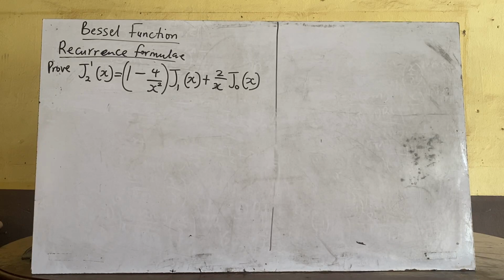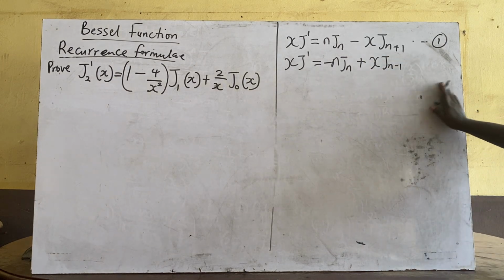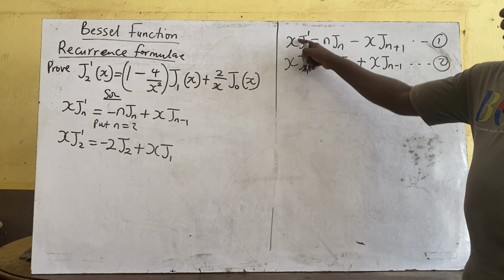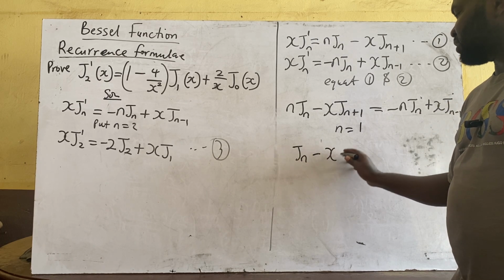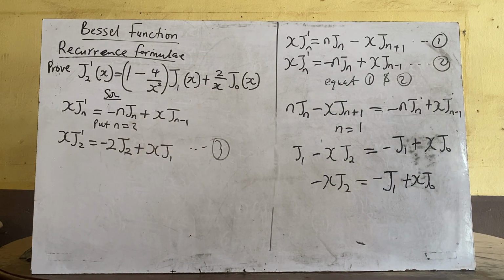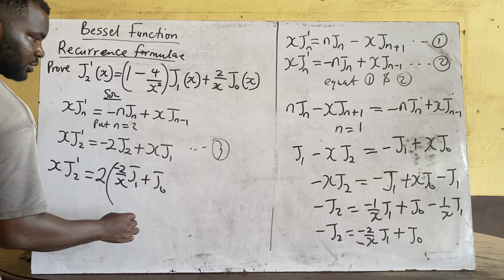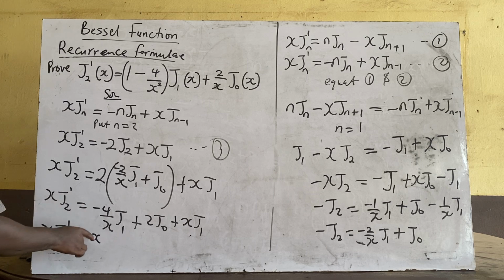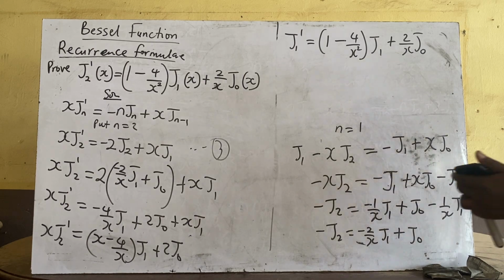Proof of Bessel Function Recurrence Formula J₂′(x) = (1 - 4/x²)·J₁(x) + 2/x·J₀(x)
In this video, we present a complete **step-by-step proof of the Bessel function recurrence relation** for the derivative of the second-order Bessel function, **J₂′(x)**. Using the well-known recurrence formulas for Bessel functions of the first kind, we derive:

**J₂′(x) = (1 - 4/x²)·J₁(x) + 2/x·J₀(x)**

This is a very important identity in advanced calculus, mathematical physics, and differential equations, especially in solving problems involving cylindrical symmetry.

* A quick recap of the key Bessel recurrence formulas.
* Substitution method and algebraic manipulation.
* How to apply these formulas to derive higher-order Bessel derivatives.
* Simplified explanation to help you master the concept.

Whether you're a math student, physicist, engineer, or preparing for exams like GRE, GATE, or university coursework, this tutorial will help strengthen your understanding of special functions.

**Timestamps:**
00:00 - Introduction
00:35 - Bessel Function Recurrence Formulas Explained
02:00 - Step-by-step Proof Begins
05:30 - Substitution and Simplification
09:00 - Final Formula and Conclusion

### **Tags (YouTube SEO Tags):**

Bessel function recurrence formula, Bessel functions, J2 prime of x, Bessel function derivative, recurrence relation proof, special functions in math, advanced math tutorial, step-by-step math proof, J2(x) derivative, mathematical physics tutorial, differential equations Bessel, Jn recurrence formula, math derivation video, engineering mathematics, applied mathematics

If you’d like, I can also generate a **thumbnail text** or **scripted intro line** to boost watch time. Would you like that?